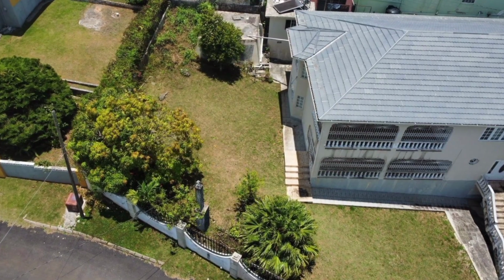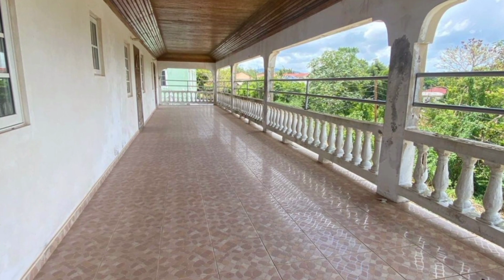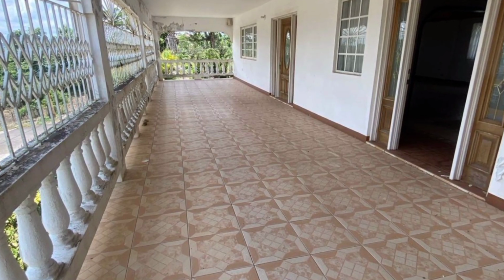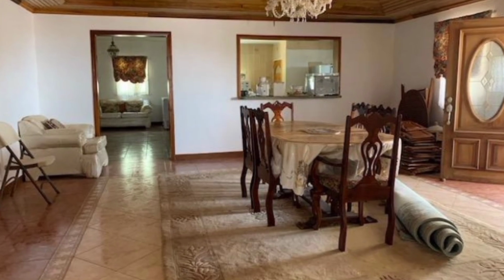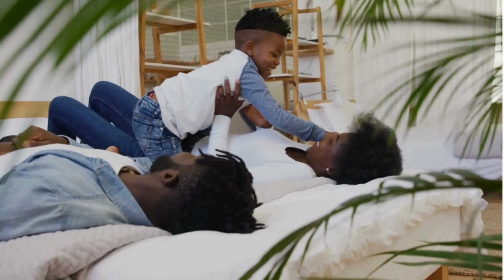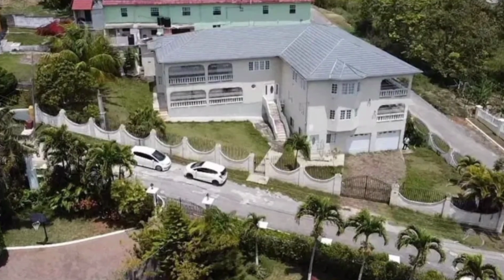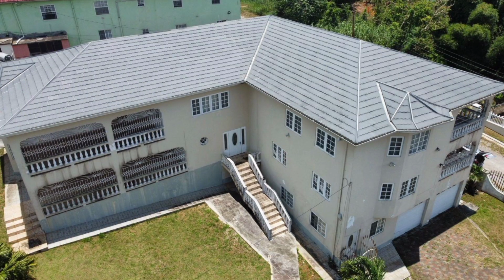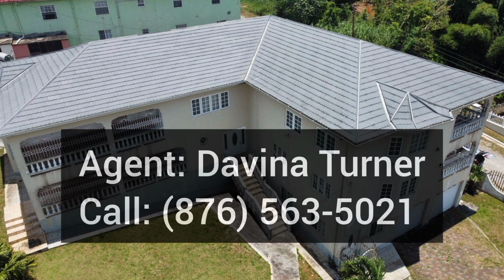PRICED TO SELL | 24 Hour Security | 7 Bedroom 8 Bathroom | New Acres Drive, Brumalia, Mandeville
Nestled on a beautifully maintained ⅓-acre lot, this impressive property offers the perfect blend of comfort, space, and convenience. The main house features 5 generously sized bedrooms and 6 bathrooms, providing ample room for large families or those who love to entertain. Enjoy relaxed mornings and breezy evenings on two expansive verandahs, or gather in the inviting living room for quality time with loved ones. This property includes a kitchen and kitchen dining area,ideal for casual meals and conversation. For more formal occasions, you'll appreciate both a formal and an informal dining room. Additional features of the main house include a utility room and a two-car garage for added convenience. Also included on the property is a separate 2-bedroom, 2-bathroom flat—perfect for extended family, guests, or rental income. Situated in a central location close to a hospital and supermarket, this home is ideal for families or professionals looking for accessibility without compromising on space or privacy. A water tank is also installed on the property, ensuring reliable water supply. Don’t miss this rare opportunity. Oppurtunity to develop into an apartment building also.

AGENT DETAIL
Davina Turner
MLS-92203